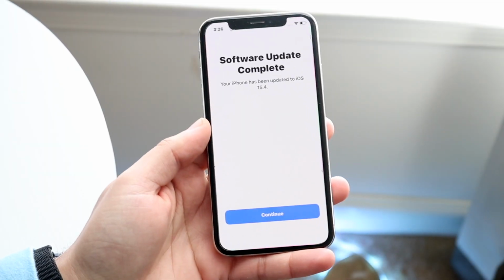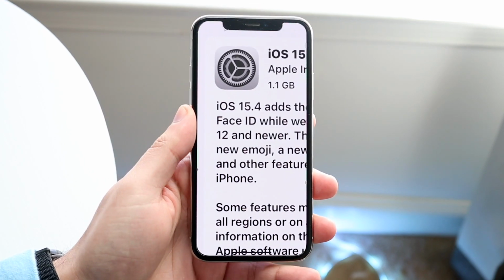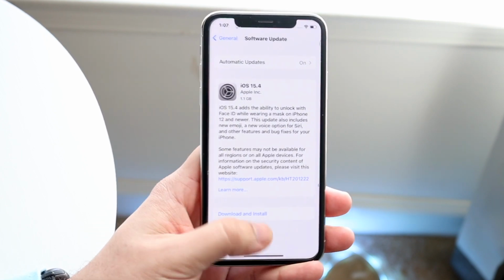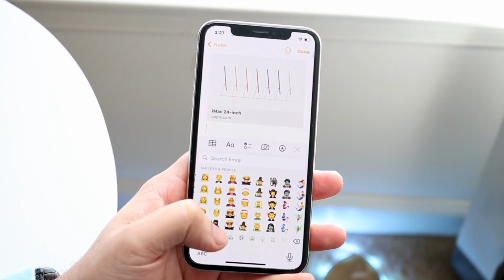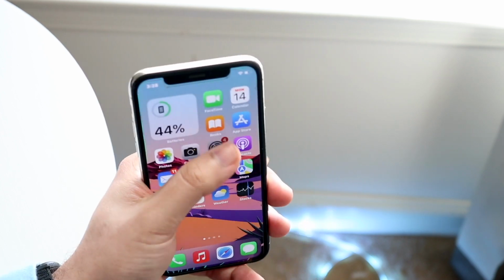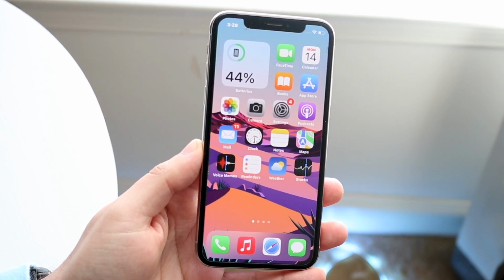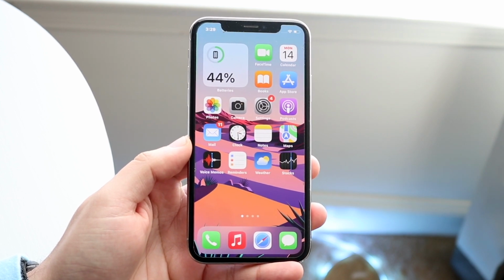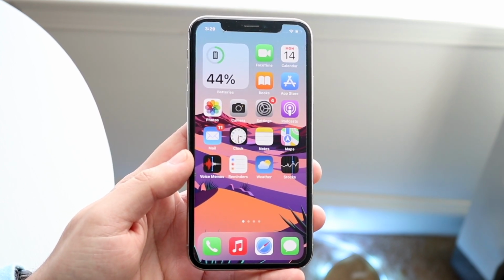iOS 15.4 On iPhone X! (Review)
Here is exactly iOS 15.4 On iPhone X! (Review)